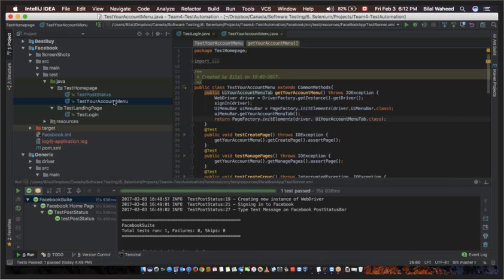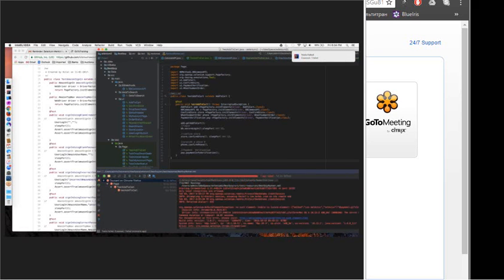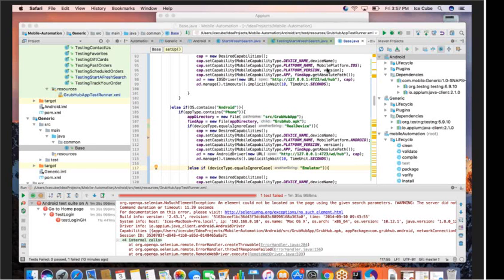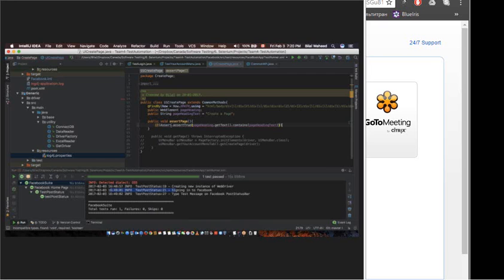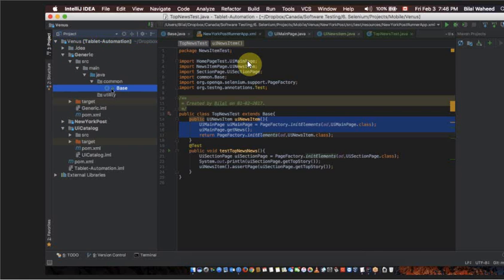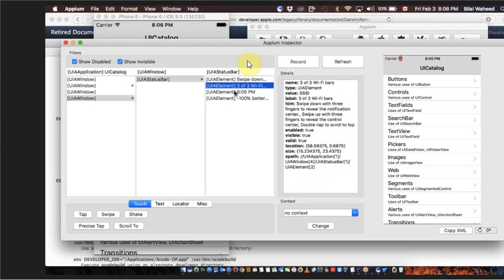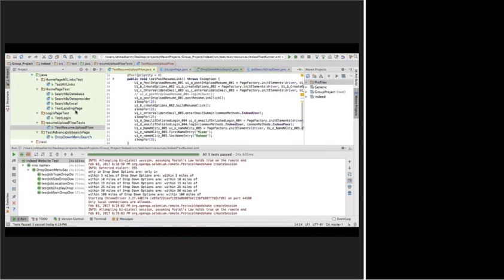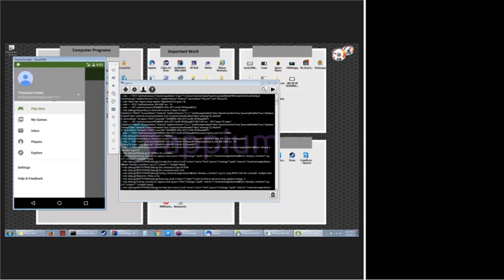20170203 Mentoring by Bilal, a bit of everything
Selenium mentoring by Bilal W